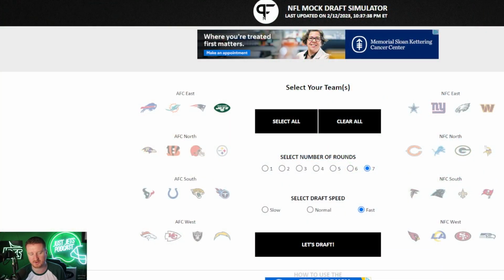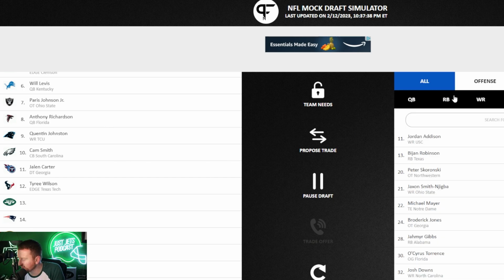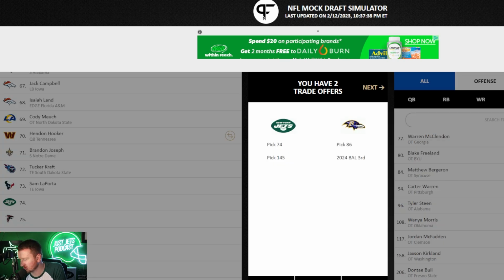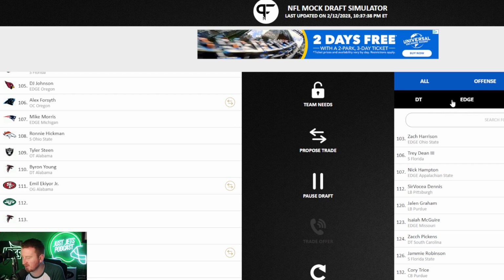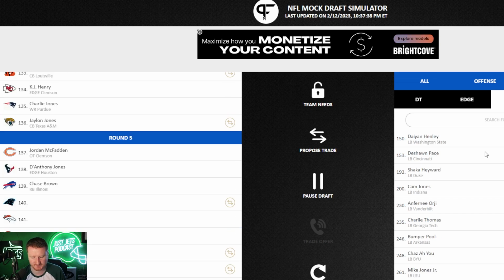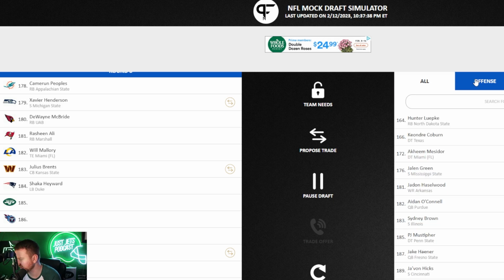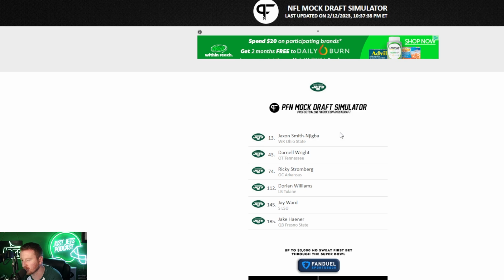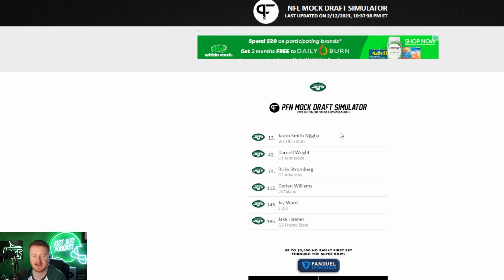New York Jets Offense Heavy 2023 NFL Mock Draft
For today's Mock Draft Monday, Matt O'Leary dives into what an offense heavy mock draft for the New York Jets can look like

Sign up and get entered to win the $1000 giveaway from BUSR

Instgram: @thesaintsaxonsound